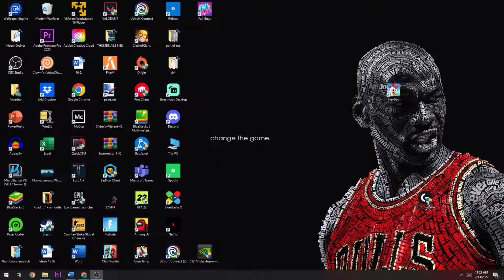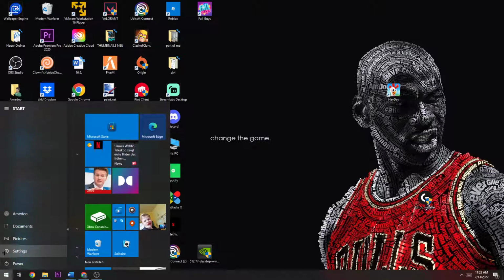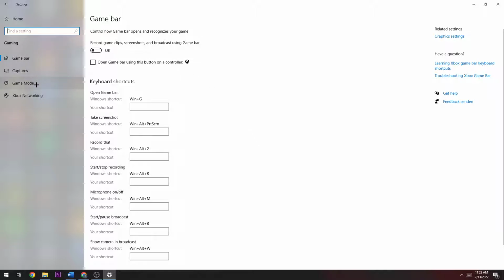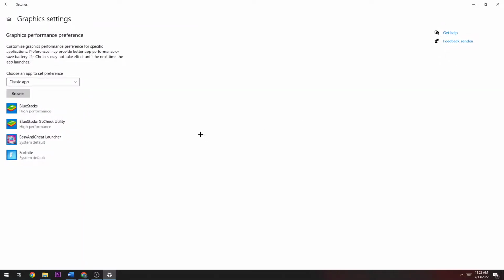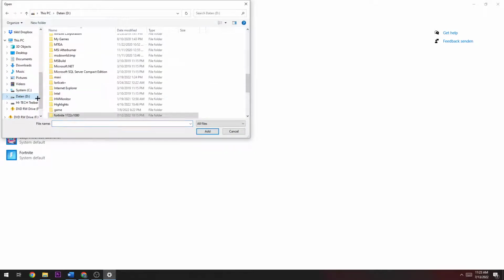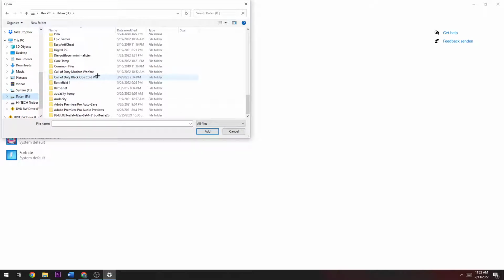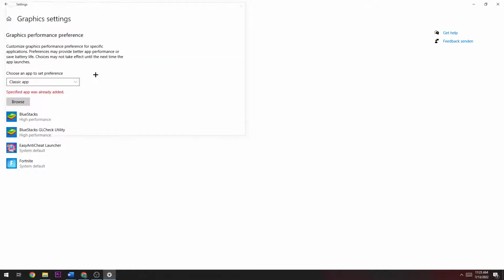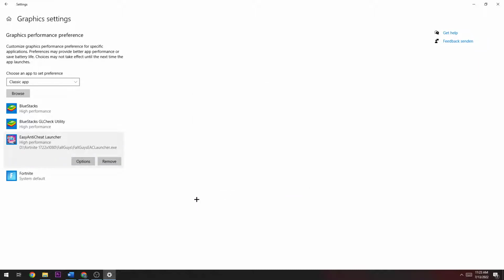Fall guys - Fix Black Screen - TUTORIAL | 2022